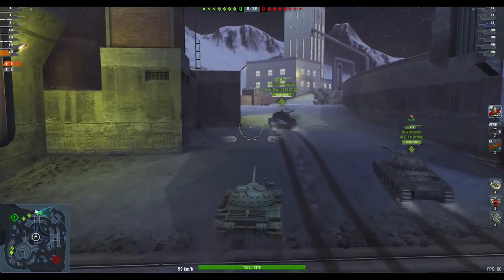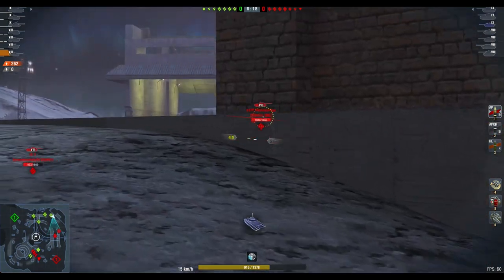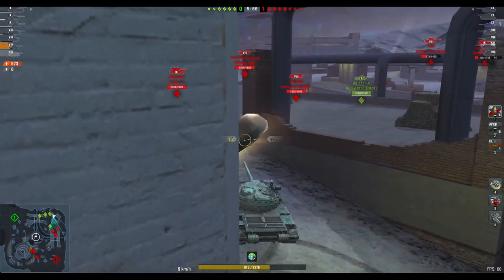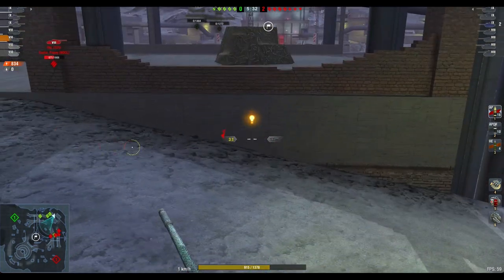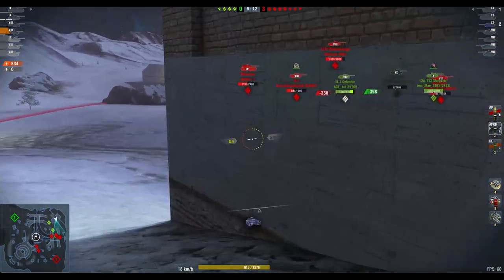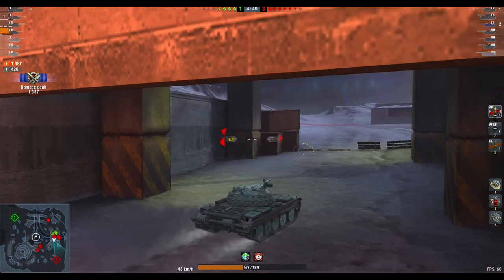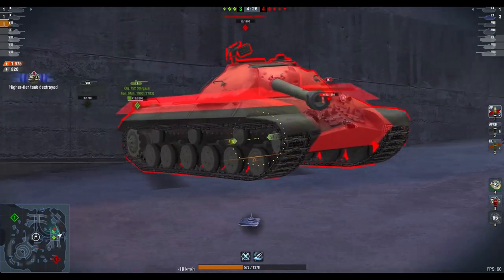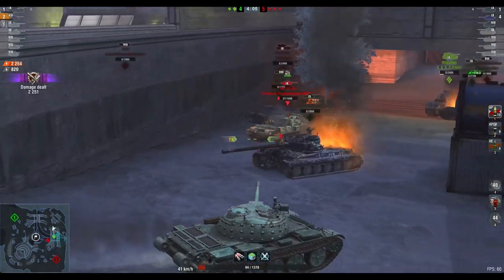WOTB | 6k GOLD....HELLO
In store now is the Type 59 Ding for 6k gold, its worth a look!